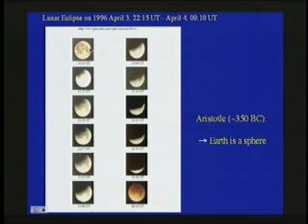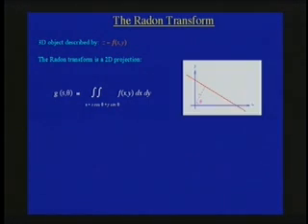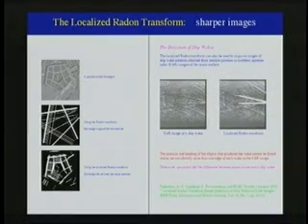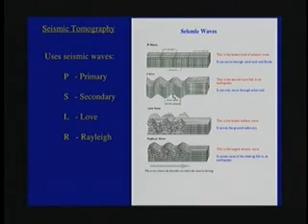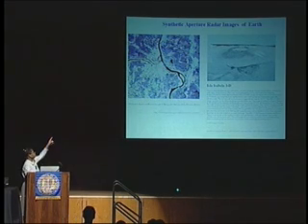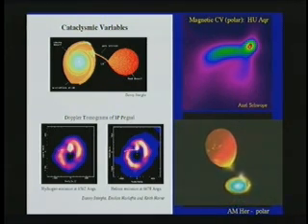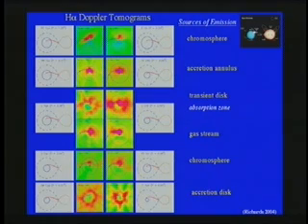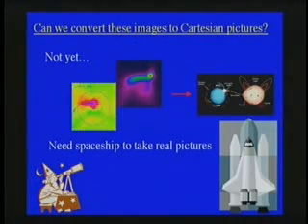From CAT Scans to Astrotomography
This COSMOS lecture looks at tomography as a versatile tool  for everything from medical diagnostics to detailed imaging of the galaxy.  Series: "COSMOS Discovery Lecture" [11/1999] [Science] [Show ID: 8875]